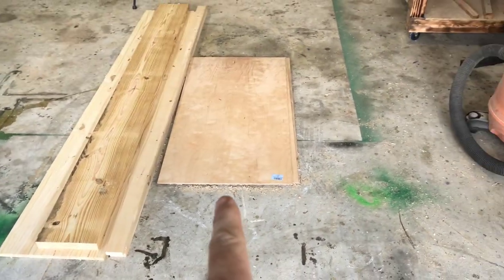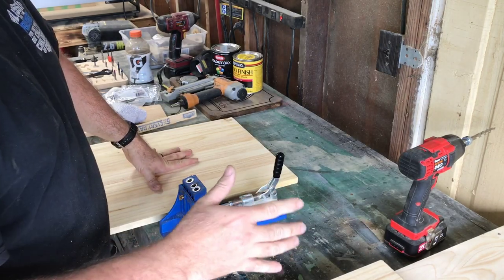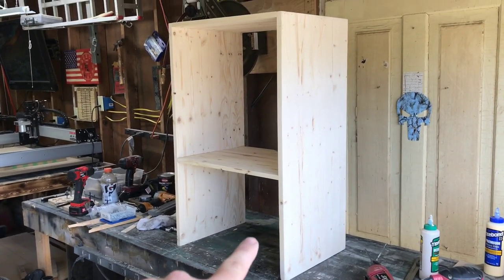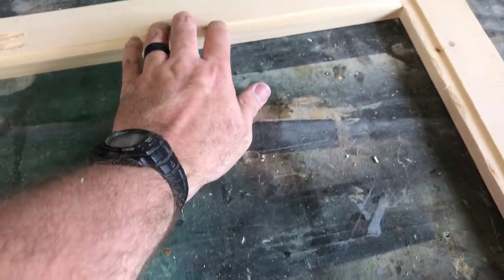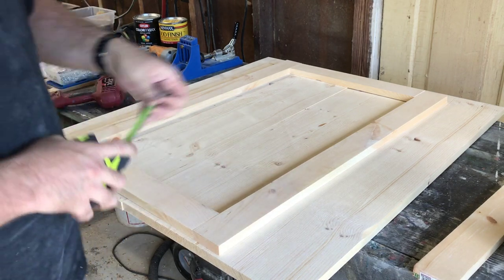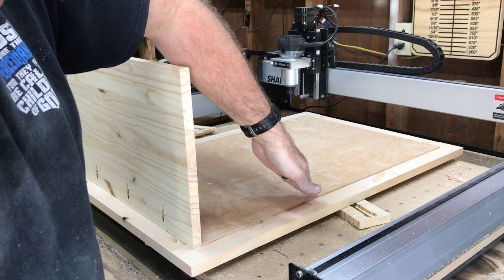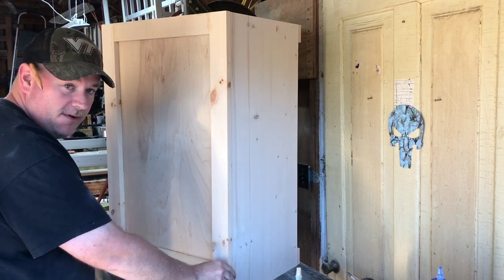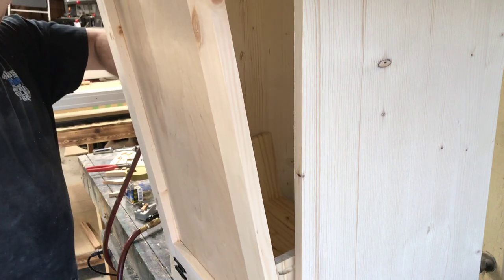Double Build, Tilt Trash Can and Coffee Cabinet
Sorry this video is so long but heres a build I have been needing to do for a while. Its a tilt trash can and microwave stand. Also a coffee cabinet. These are farely simple to build. Lumber cost was around $150. For the sake of time I didn't want to break the videos up and wanted to just go with the flow on building both of these at the same time.